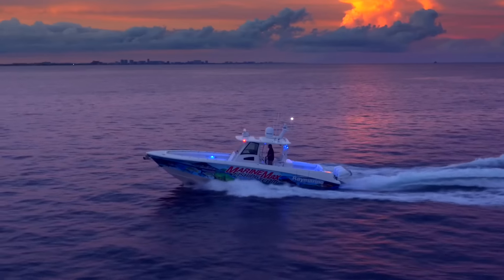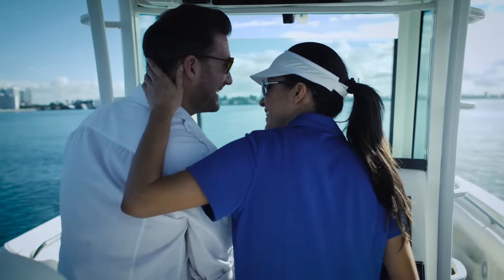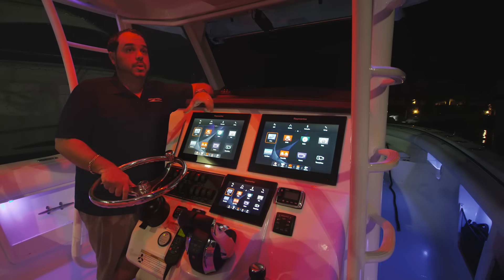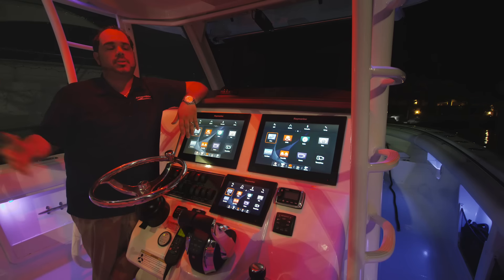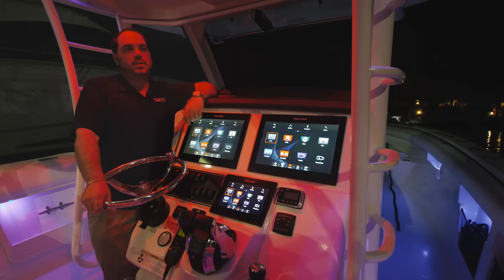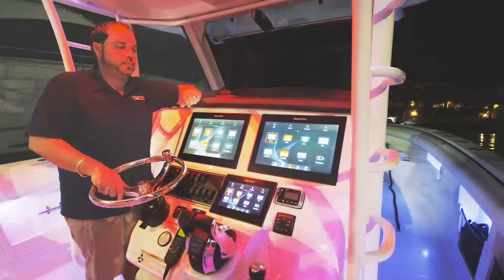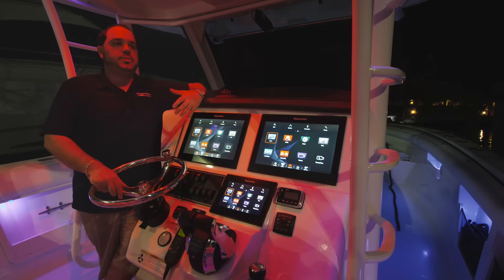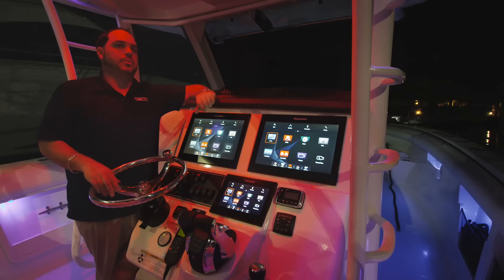Raymarine & the MarineMax Fishing Team!